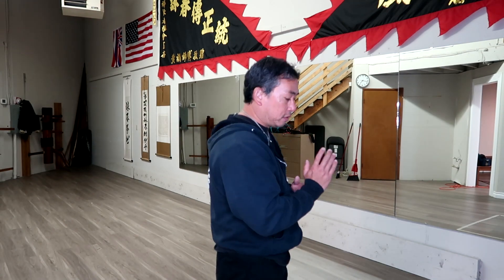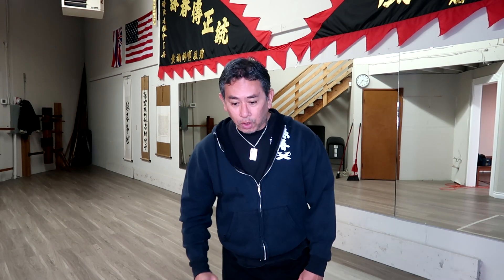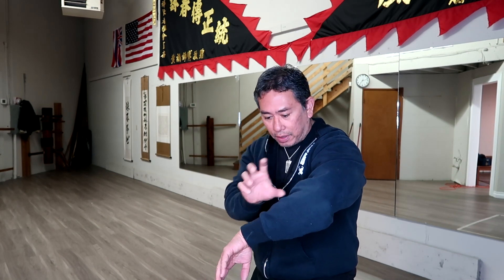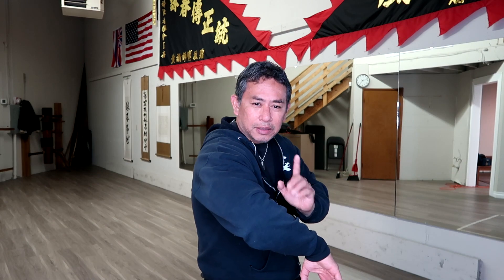Bong Sau, Guarding the Inside and Outside | Wing Chun Demonstrations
Not all movements are blocks and hits, some are deflections. Today, Sifu discusses the Bong Sau, the proper utilization of it, and the Rule of Three.

The music in this video is from Ip Man - "Maestro", by Kawai Kenji.

Our Address:
17624 15th Ave SE 101B, Bothell, WA 98012